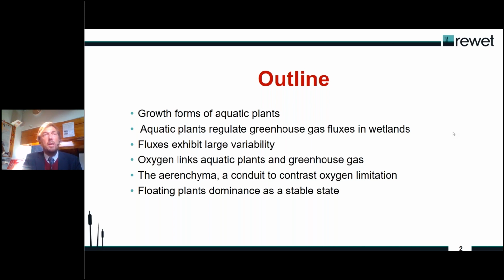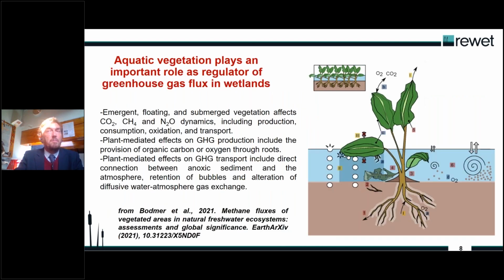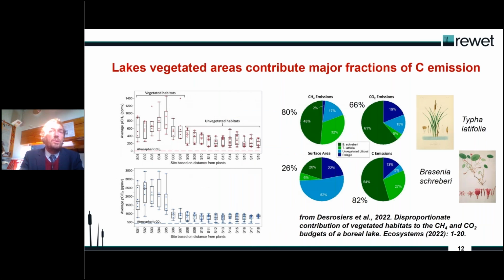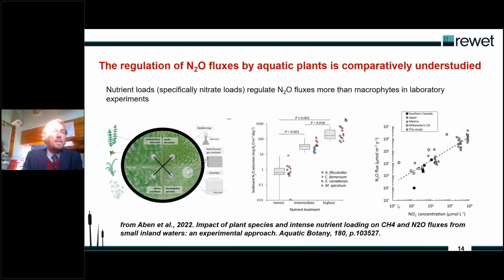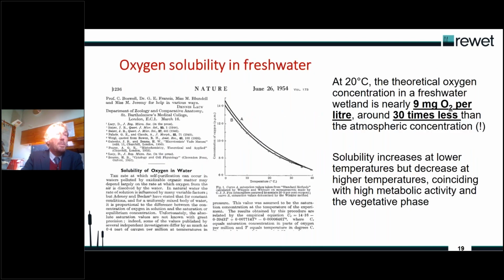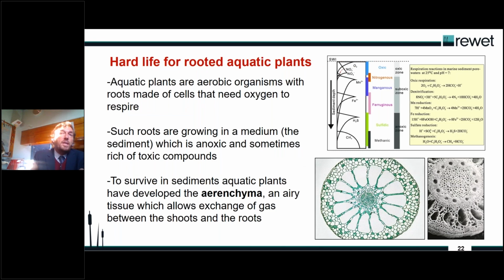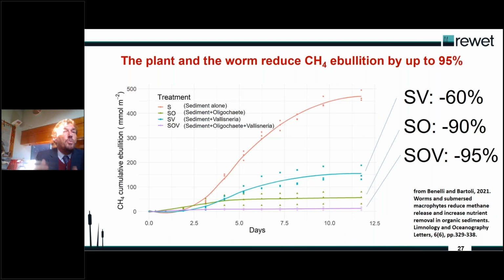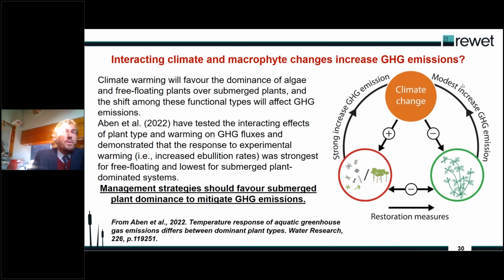Resilient Wetlands | Marc Bartoli - Water-atmosphere fluxes of greenhouse gas in wetlands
Marco Bartoli – Greenhouse Gas Fluxes in Wetlands
Learn about the crucial water-atmosphere fluxes of greenhouse gases in wetlands and their impact on climate change.

Marco Bartoli is a biogeochemist and ecosystem ecologist broadly interested in aquatic ecosystems and in how humans alter their diversity and functioning. He is focused on answering fundamental questions about energy flow and biogeochemical cycling of different elements across the land-coastal continuum. Marco Bartoli is Associate Professor at the Department of Chemistry, Life Sciences and Environmental Sustainability (SCVSA) of the University of Parma (UniPr) since 2017, where he is responsible for the Laboratory of Aquatic Ecology and Benthic Functioning. The scientific activity is centered on the biogeochemical approach to the study of autotrophic and heterotrophic processes in aquatic environments. His research themes include greenhouse gas dynamics, the impact of human pressures on aquatic environments, the effects of climate change on erosion and particle transport, among others.

REWET Online Workshop: Resilient Wetlands & Climate Change Mitigation

On 22 November 2023, the REWET consortium hosted its first online workshop, "Resilient Wetlands: Exploring the Role of Inland Wetlands and Peatlands in Mitigating Climate Change."

During the event, REWET researchers shared:
✅ Scientific insights on greenhouse gas fluxes in wetlands
✅ An overview of the global status of peatlands
✅ Key EU policies on wetland restoration

This insightful session highlighted the crucial role of wetlands and peatlands in climate change mitigation and the importance of their restoration.

REWET is an EU-funded project aiming at facilitating sustainable restoration and conservation of terrestrial wetlands, including freshwater wetlands, peatlands, and floodplains, by applying fit-for-purpose technologies to monitor greenhouse gas emissions, biodiversity, meteorological events, and social aspects of sustainability. REWET project focuses on determining how the restoration and management of wetlands can be optimised to maximise their carbon uptake while in balance with type-specific natural processes and biodiversity.
REWET Project - REstoration of WETlands to minimise emissions and maximise carbon uptake – a strategy for long term climate mitigation

Funded by the European Union. Views and opinions expressed are however those of the author(s) only and do not necessarily reflect those of the European Union or CINEA. Neither the European Union nor the granting authority can be held responsible for them.